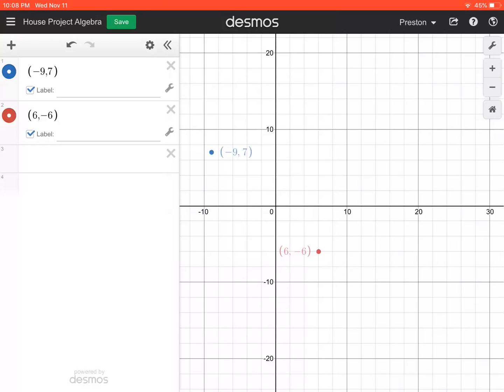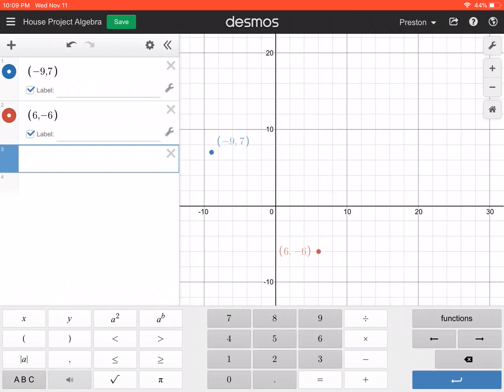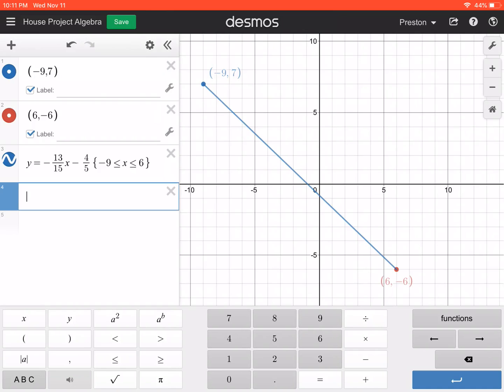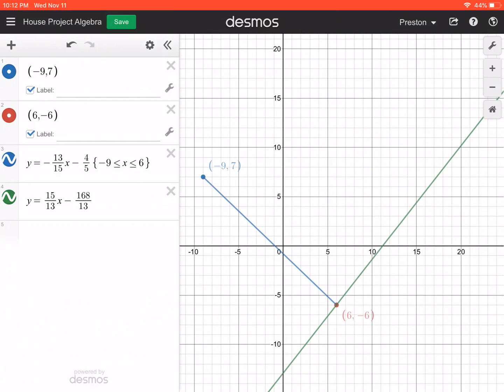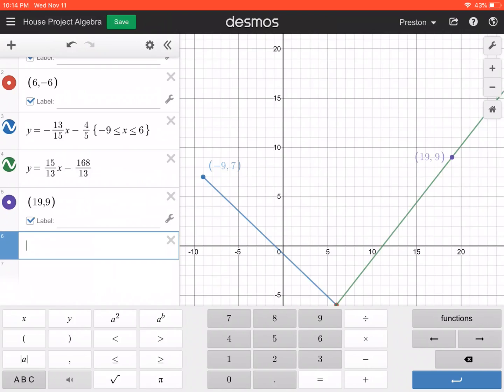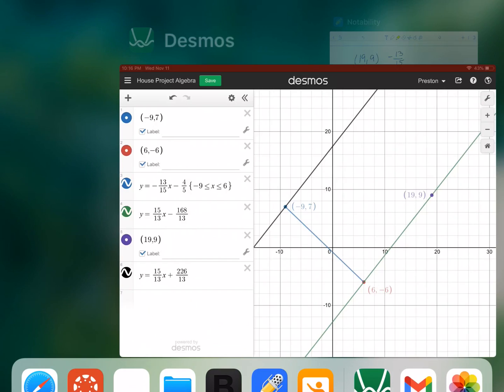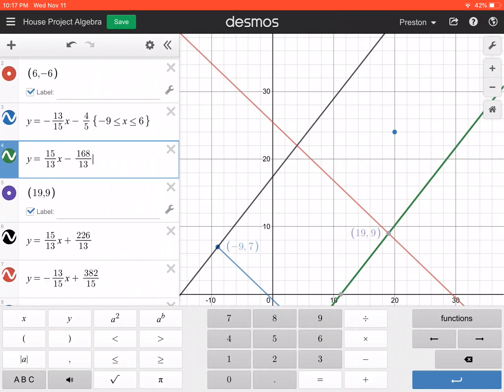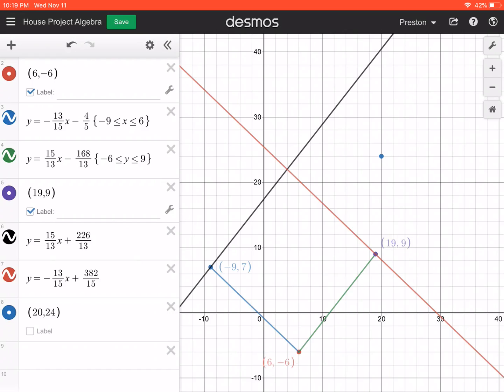Linear Equations House Project Algebra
Constructing the outline of a house using linear equations graphed in the Desmos app